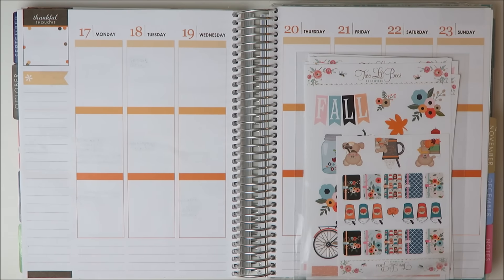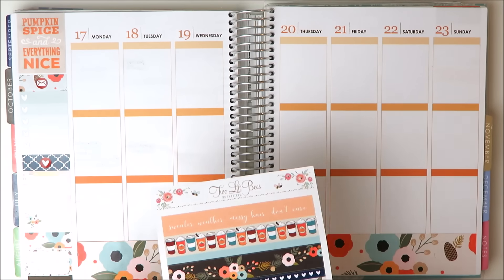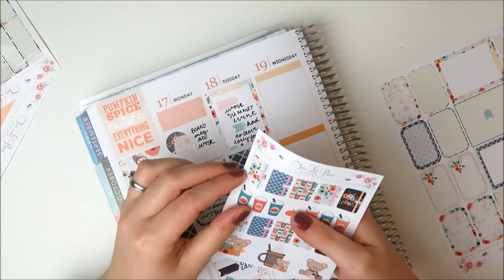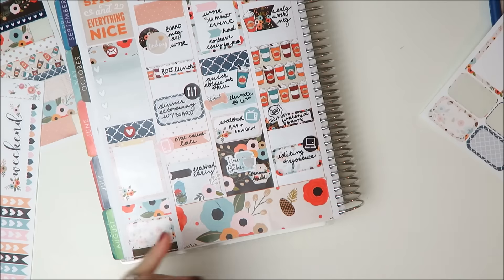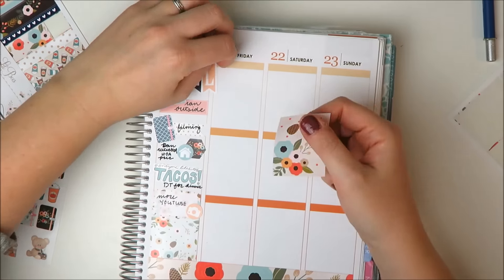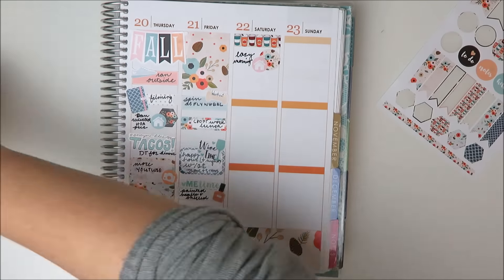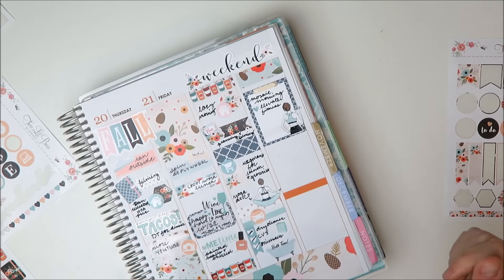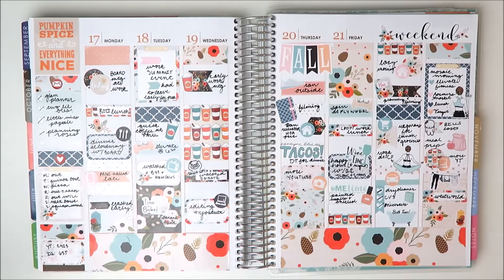PLAN WITH ME // Plan As I Go // Two Lil Bees Pumpkin Spice!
Another plan as I go memory keeping spread to share today! This week I'm using the Two Lil Bees Pumpkin Spice kit. Loved how this turned out!

//SHOPS MENTIONED//
Once More with Love
Piper Paper Co
Planning Roses
Crafts by Thaowie